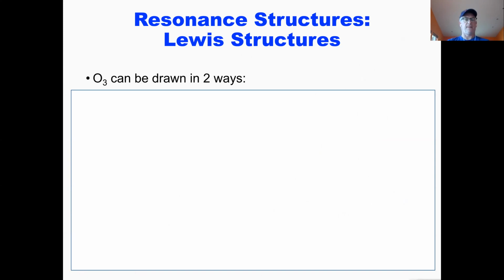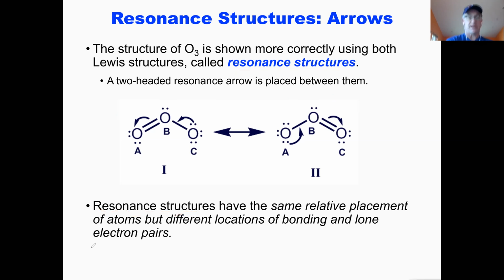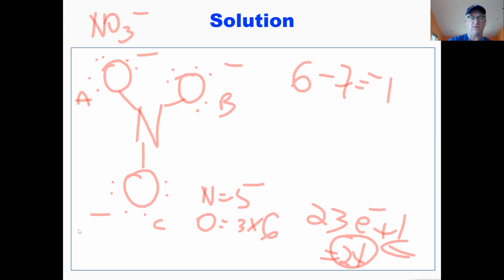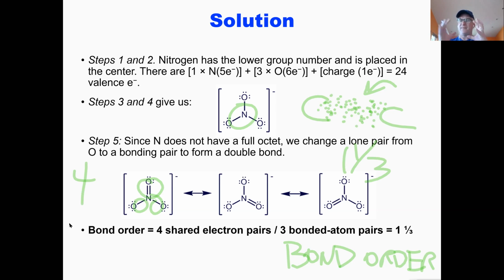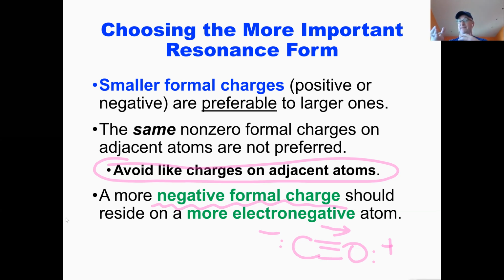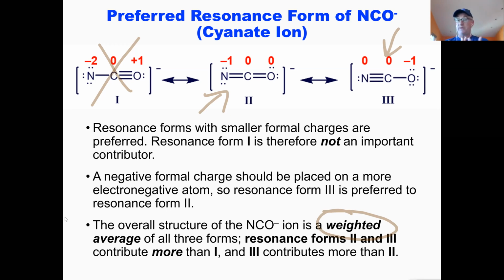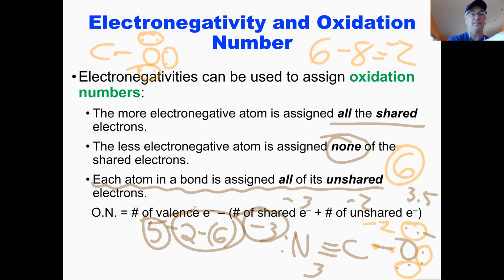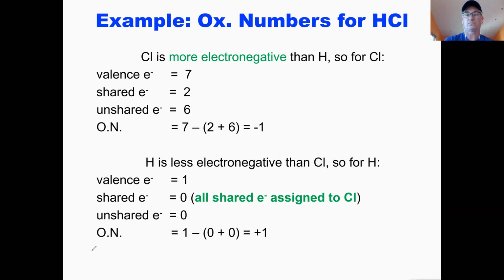Chapter 4 - Lecture III (10.20)